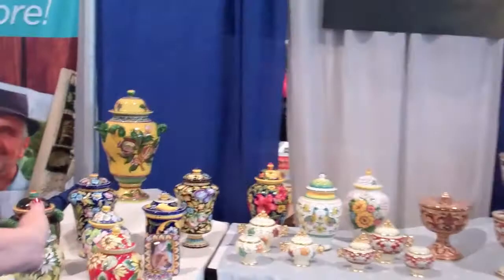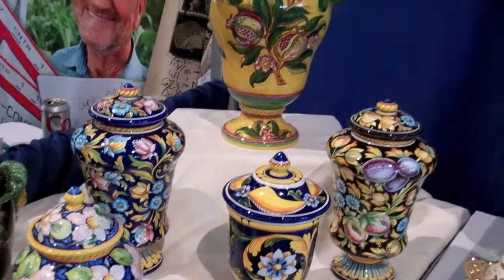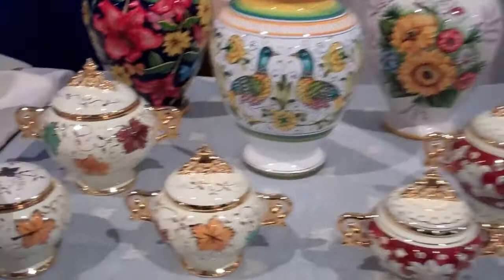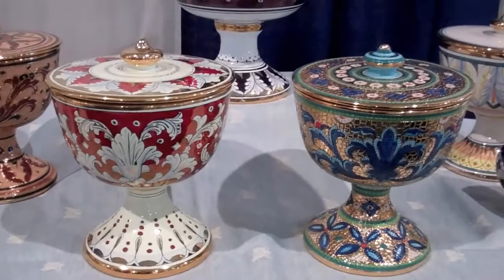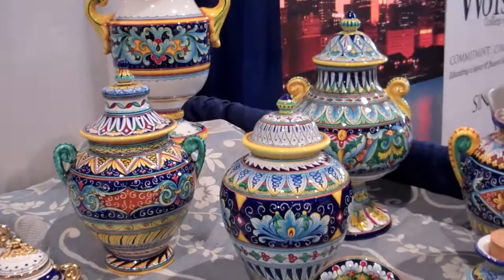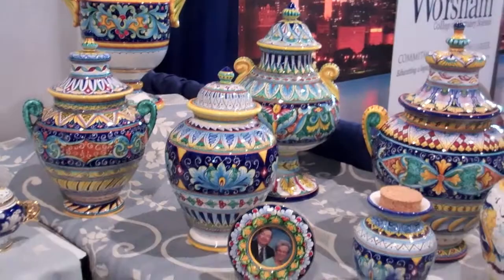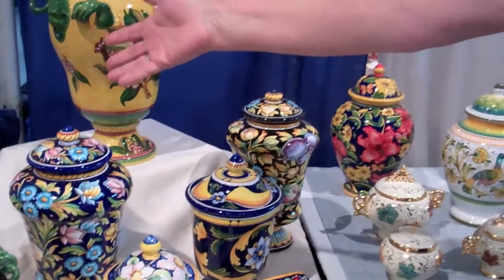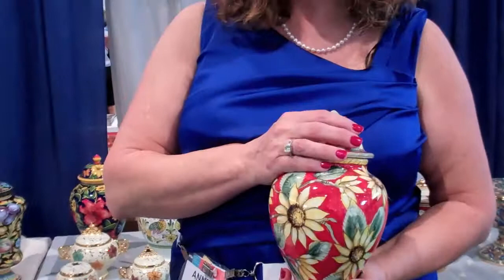Sorella Luna Ceramic Urns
Sorella Luna representative Anne Clare shows off the wide range of beautiful ceramic urns from Deruta, Italy that can be used to hold cremated remains.

Recorded at the 2014 National Funeral Directors Association (NFDA) Convention and Expo in Nashville, Tennessee by Gail Rubin, CT, The Doyenne of Death®, host and author of the award-winning TV show and book, A Good Goodbye: Funeral Planning for Those Who Don’t Plan to Die.